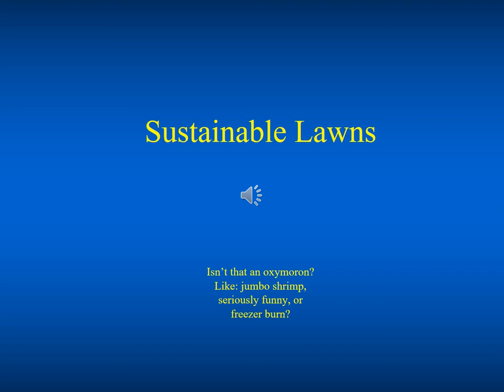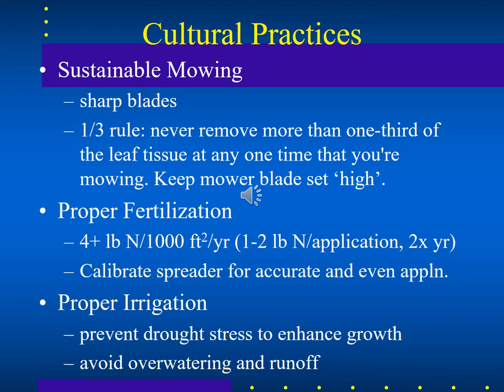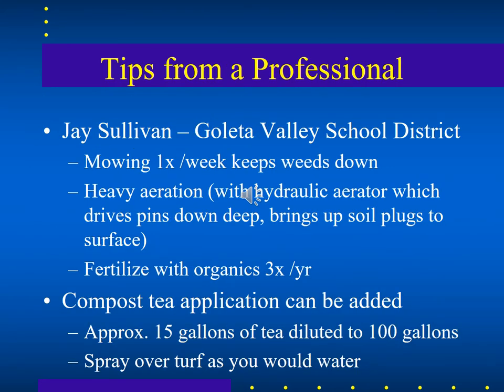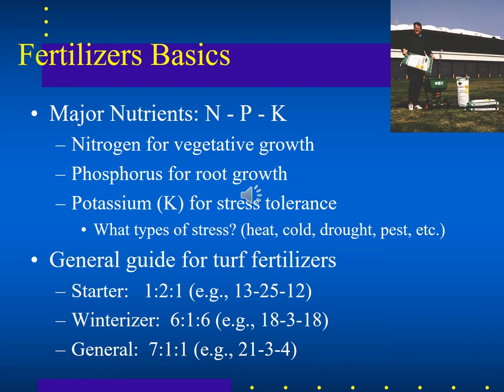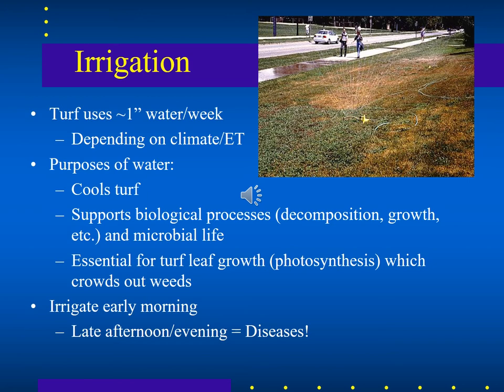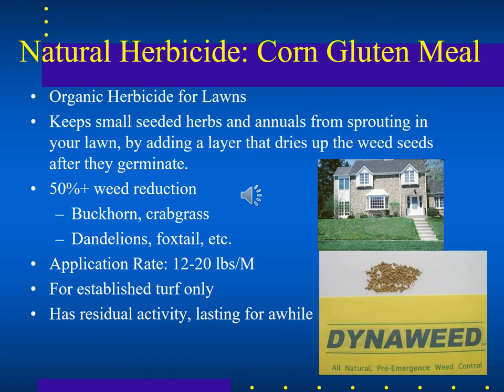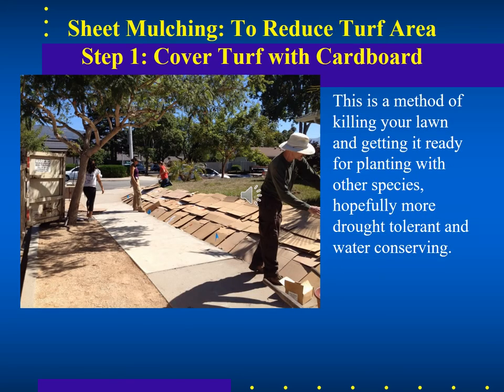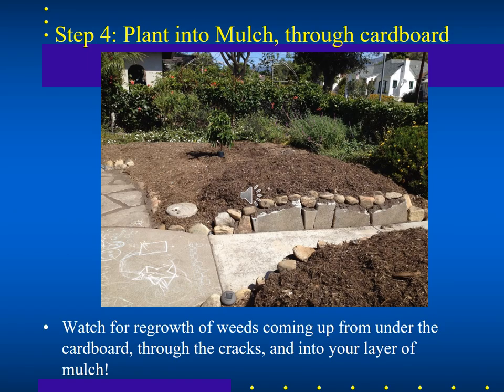13 Turf Management